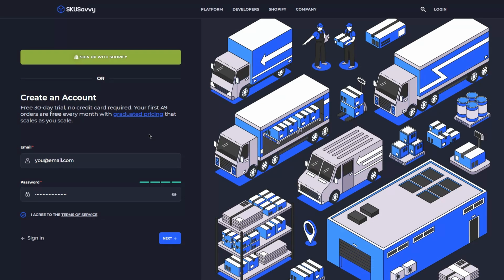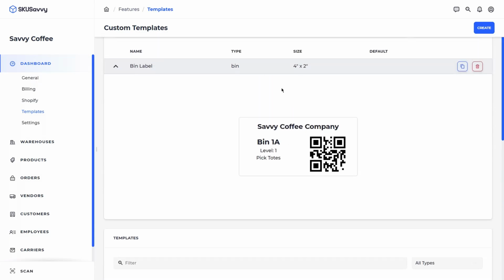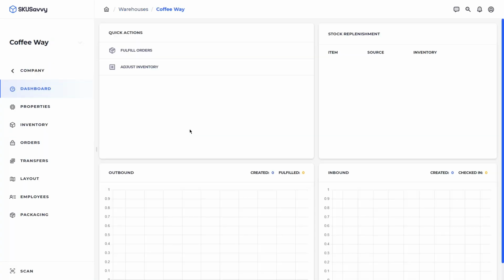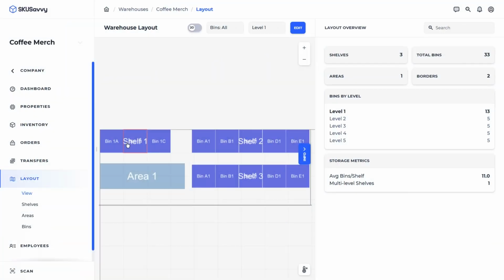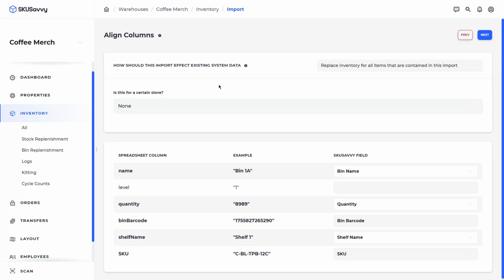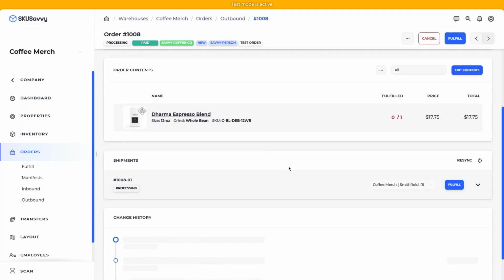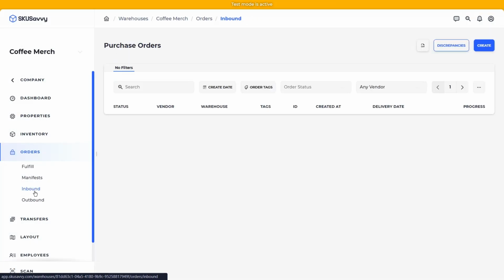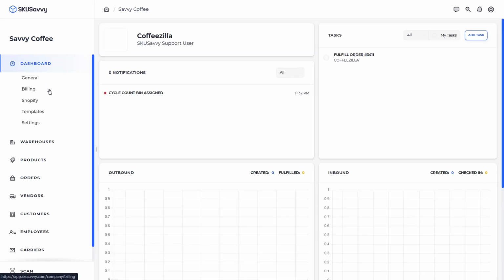How to Self-Onboard to SKUSavvy Quickly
If you’re new to SKUSavvy, this is the perfect place to start. In this step-by-step walkthrough, we’ll guide you through the entire onboarding process so you can hit the ground running with confidence.

We’ll cover everything you need to know to set up SKUSavvy for your business, including:

🔗 Connecting your Shopify store to sync products, orders, and customers
⚙️ Configuring essential settings to tailor SKUSavvy to your workflows
🚚 Shipping requirements and setup, including carriers, labels, and automation
📦 Creating and managing purchase orders so your replenishment is streamlined from day one

This video is designed to give you a systematic approach — whether you’re a first-time user or just need a refresher. By the end, you’ll have a fully functional SKUSavvy account, integrated with Shopify, ready to manage inventory, streamline fulfillment, and optimize warehouse operations.

Contents:
0:00 - Intro
0:28 - Shopify Connection
1:43 - Settings
3:43 - Test Mode
4:12 - Templates
5:20 - Carriers
7:17 - Packaging
8:30 - Vendors
9:56 - Warehouse Setup
15:17 - Print Bin Labels
17:03 - Inventory Allocation
18:04 - Shopify Resync
18:59 - Inventory Import
21:29 - Bulk Stock Allocation
25:14 - Order Fulfillment
27:56 - Batch Fulfillment
30:37 - Purchase Order
33:47 - Other Elements
34:09 - Min/Max Stock Values
34:48 - Bin to Bin Replenishment
35:05 - Cycle Counts
36:38 - Outro

👉 This should be your first stop if you’re planning to use SKUSavvy effectively. After watching, you’ll be set up with the right tools and best practices to take full advantage of the platform.